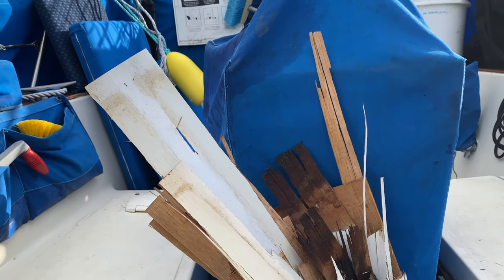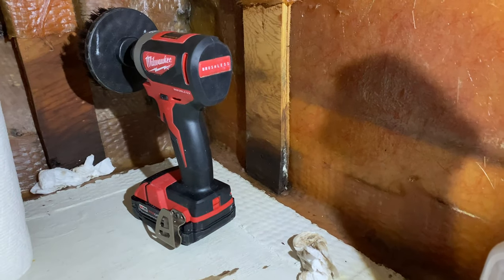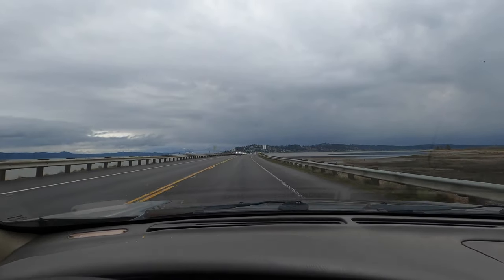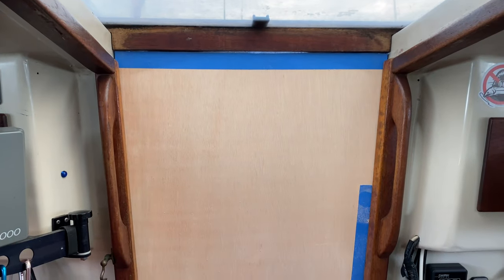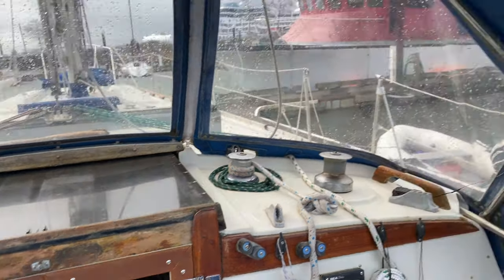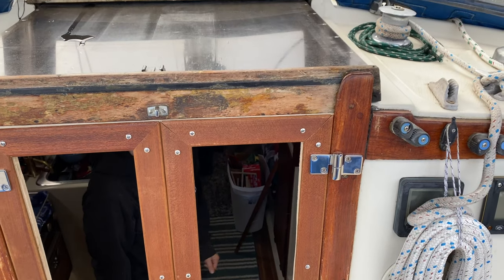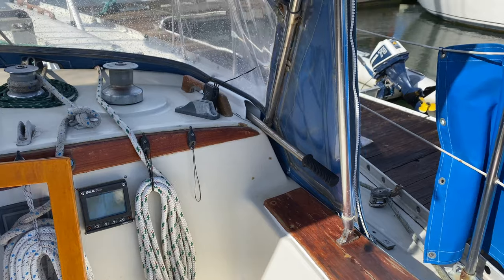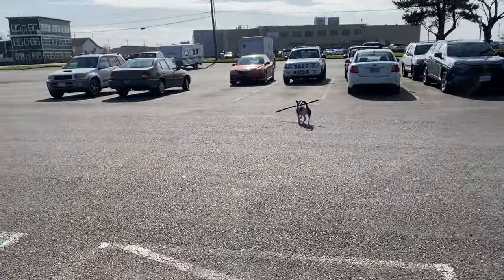Ep.16: DIY on our LIVEABOARD SAILBOAT! Companionway Doors and Springtime in OREGON!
In this video we show you how we DIY built these beautiful and functional companionway doors for our sail boat! previously we had only storm doors which were very ugly! nw we have something functional and beautiful yet they can be replaced with the storm boards for safety and security while we are away or in weather. I show you a bit of commercial fishing and some of how your seafood is caught off the Oregon coast, and we give you a few clips to laugh about. please take a moment to like and subscribe to our channel if you like our videos!